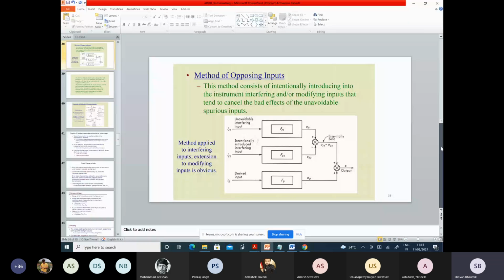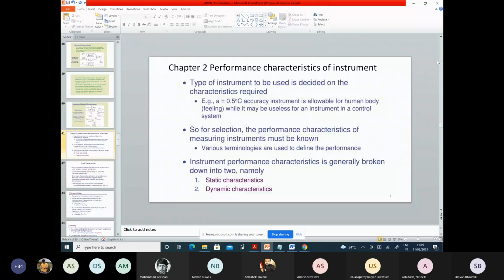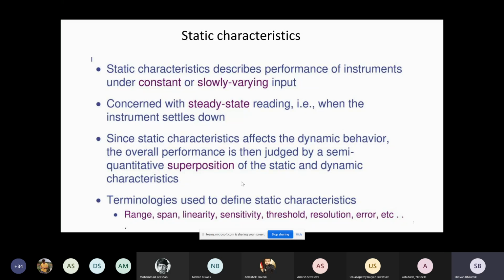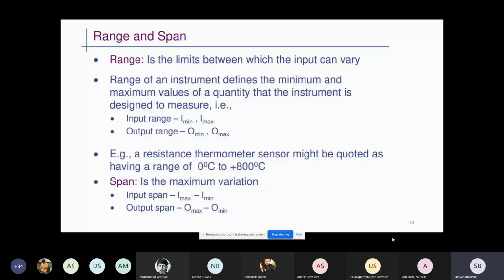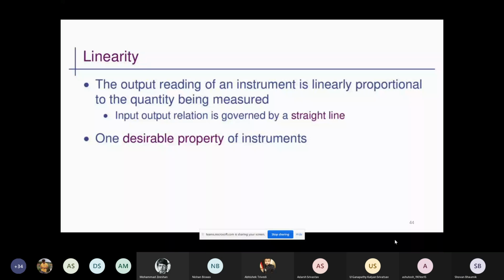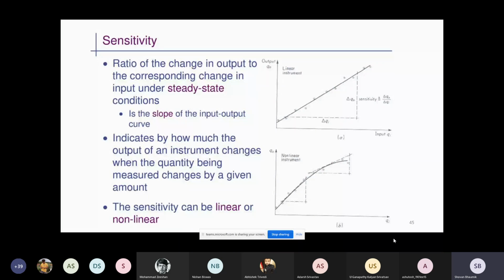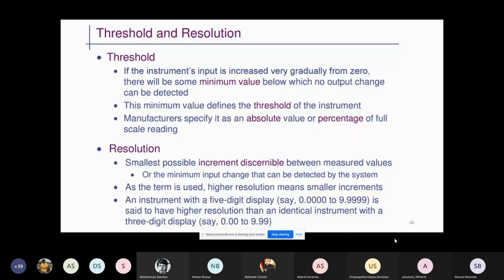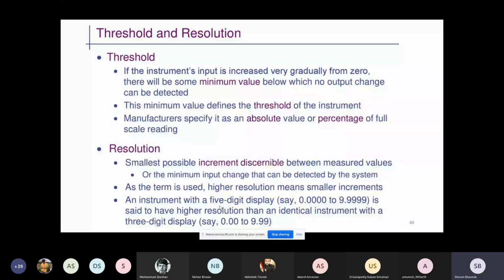Lecture 4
Study Video